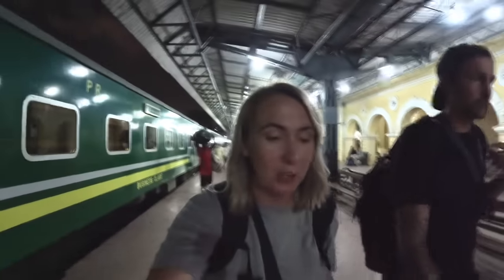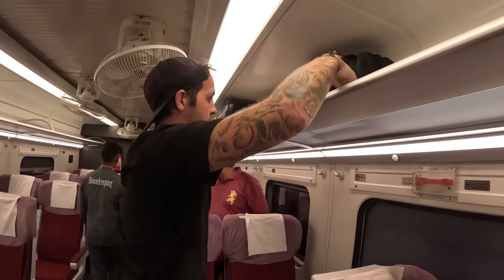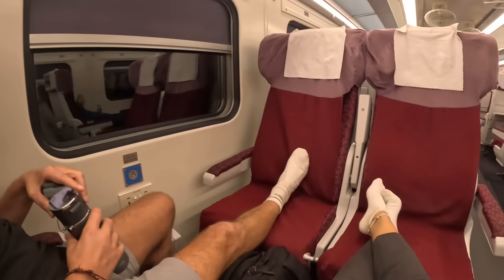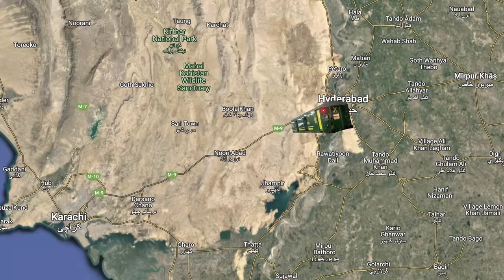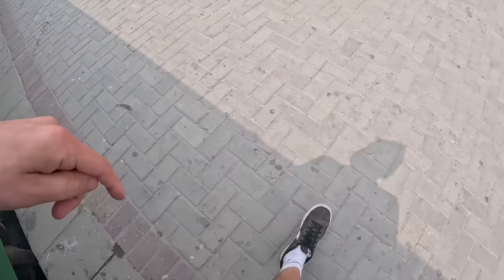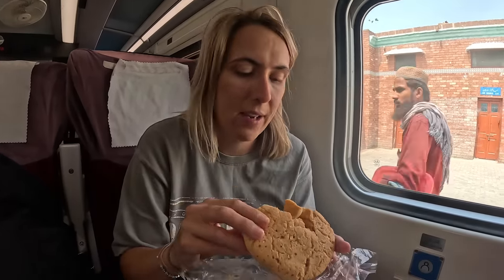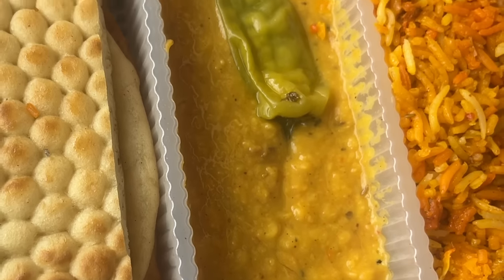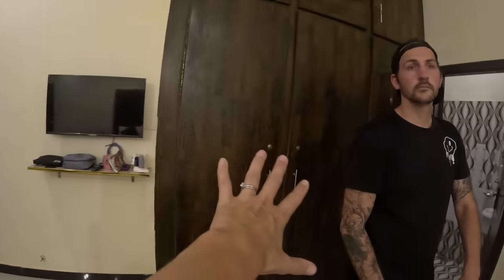PAKISTAN TRAINS ARE AMAZING! 🇵🇰 (Green Line Luxury Class to Lahore) اردو سب ٹائٹلز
We embark on Pakistans most luxurious train a journey onboard the "Green Line Express Brand new parlour Class" train en route to Lahore! 🚄💫

Join us on this extraordinary voyage as we explore the opulence, comfort, and amenities of this top-notch train service. From plush seating to exquisite dining options, you'll witness firsthand what it's like to travel in style.

Dolmen Mall
Location: Dolmen City, HC-3, sea view road, Marine Promenade, Karachi, Pakistan

Cantt Train station
Location: R2VR+F3J, Cantt Railway Station Internal Rd, Karachi Cantonment Karachi, Karachi City, Sindh, Pakistan

Accommodation: Go Room hotel

Grab The Best VPN Deal Of Year!

Our Travel Kit!

September 2023 | Vlog 307 Pakistan, Lahore

When we finally started our adventure
17/07/2021.

Buy us a beer and I will toast to you on the next video. Cheers 🍻

We are Reanne and Ben living in Portsmouth, England. We have been together from the age of 15.
We brought our first house together at 23, got married at 25 and Reanne started her own business at 27.
We have been wanting to travel the world so
The day has finally come we have sold our business and and our house to explore as much of the world Full Time.

We created this YouTube channel to share our adventure with everyone who wants to explore but don’t know how. Let us know what you think of our channel so leave a comment we’d love to hear from you x